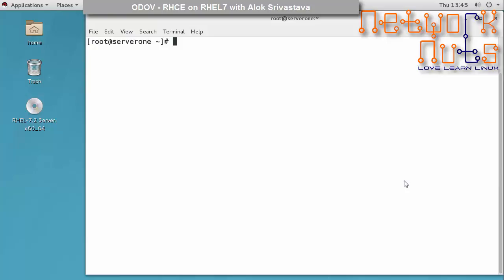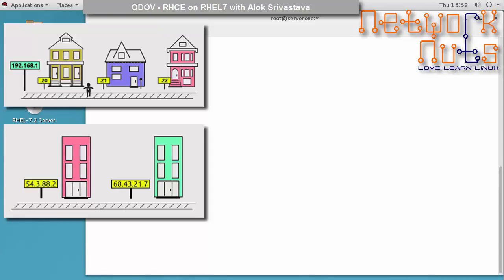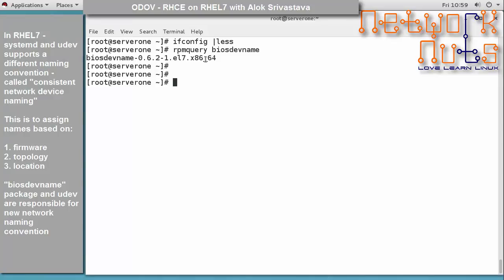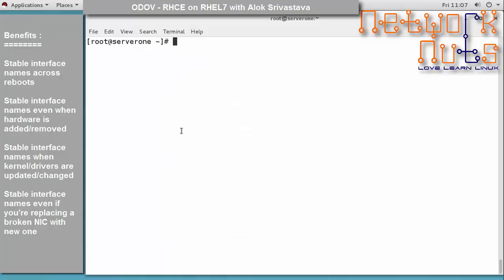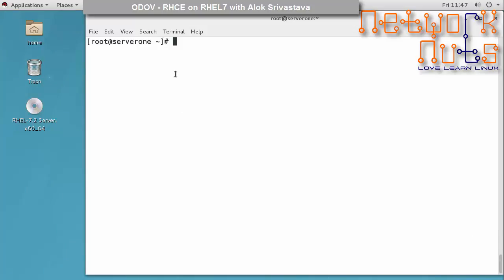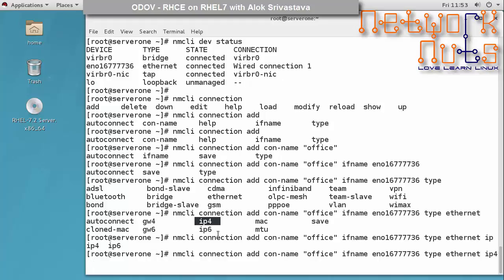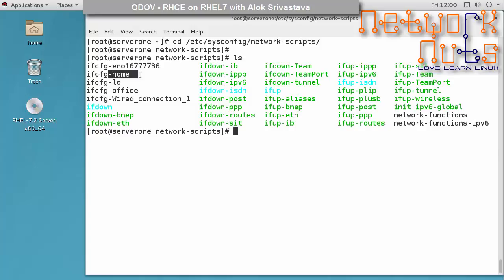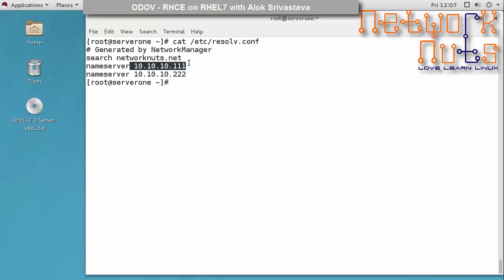Controlling Networking in RHEL 7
Controlling Network and IP addressing in RHEL 7. Understand how to manage IP addressing and network connection using nmcli. Manage IP addressing using NetworkManager service with Alok.